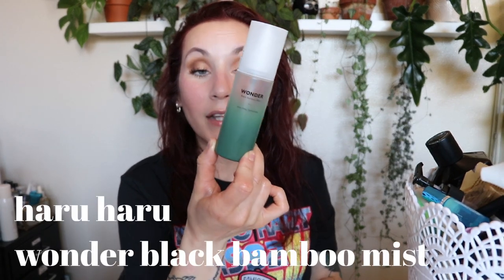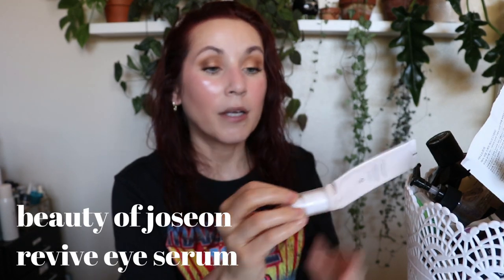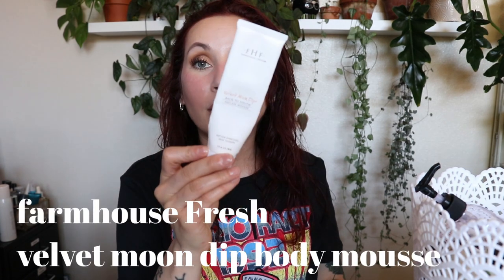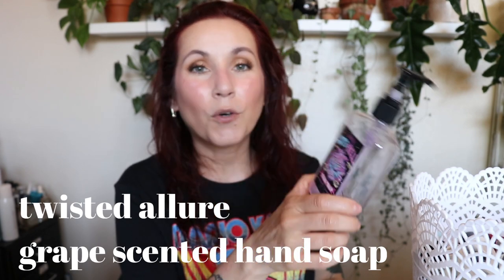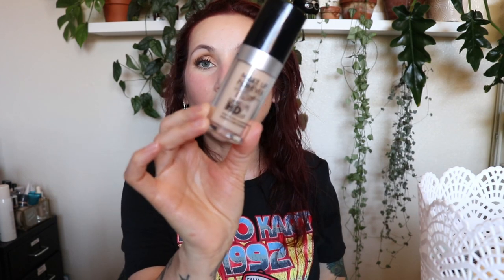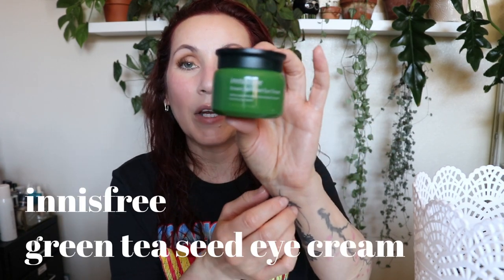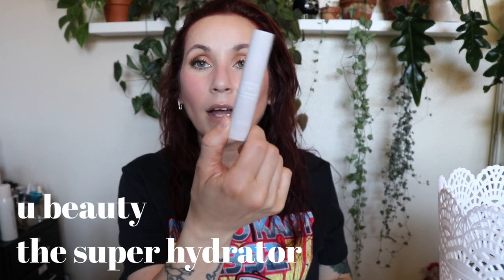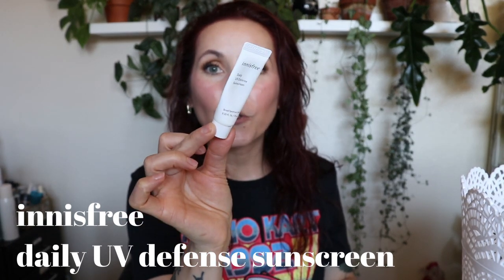May EMPTIES! Over 40 products Finished!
check out Kelly Driscoll's great video about retinal